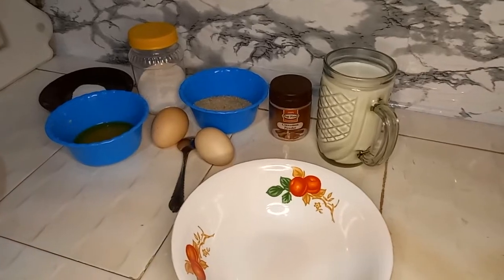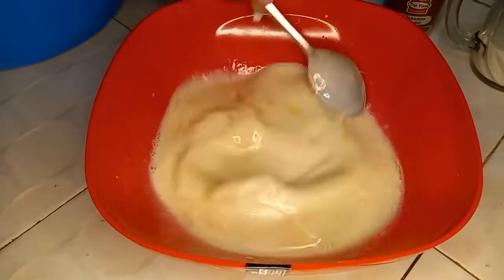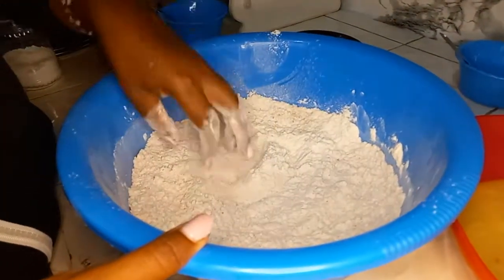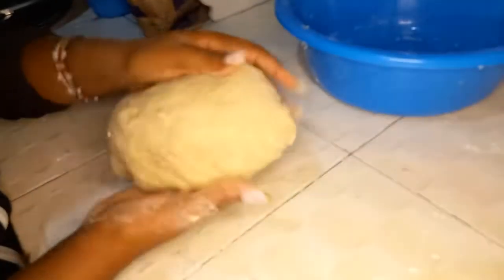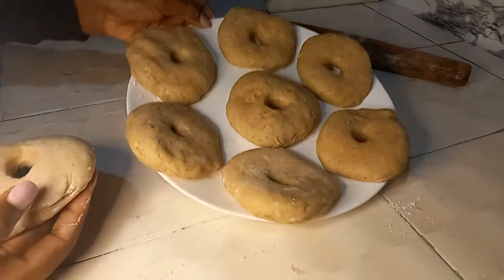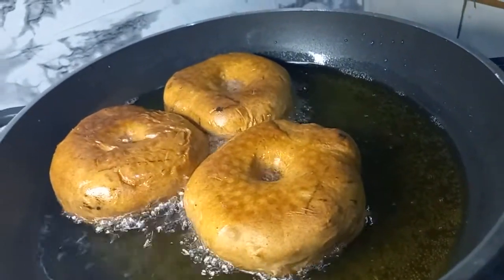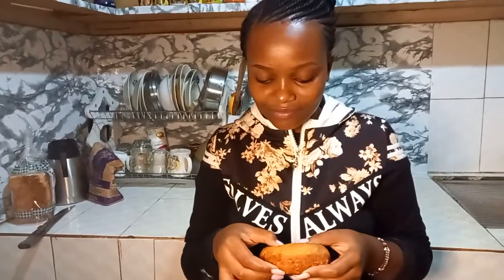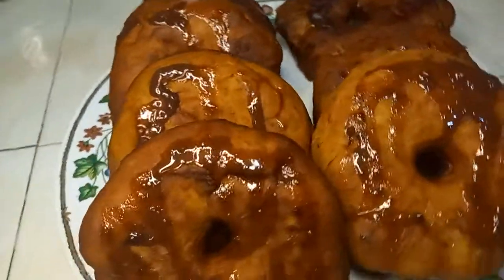HOW TO MAKE DOUGHNUTS /CINNAMON DOUGHNUTS